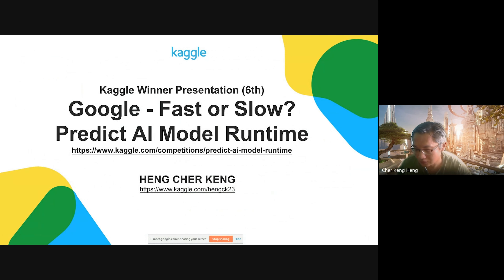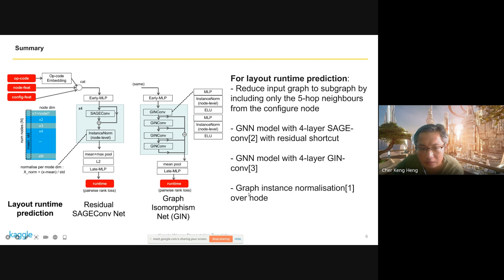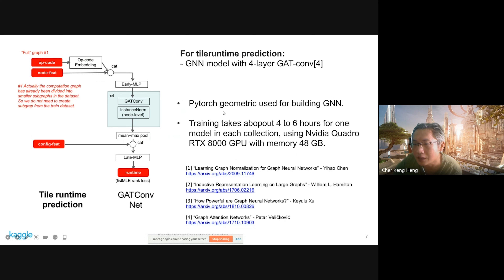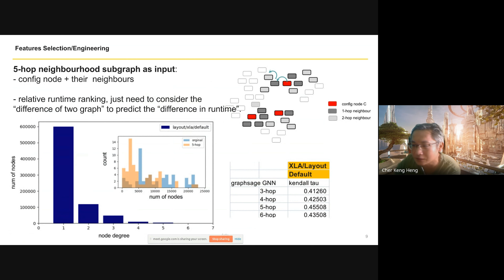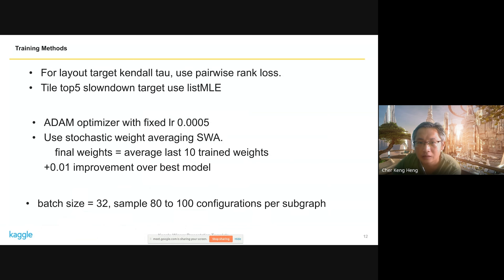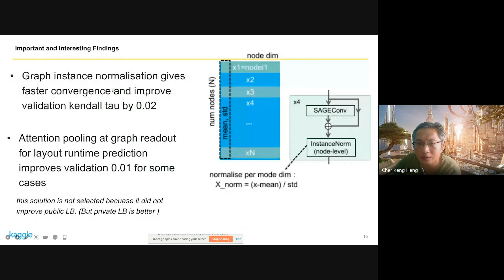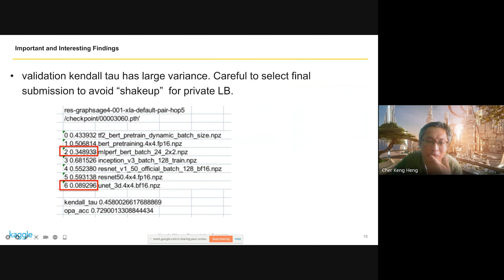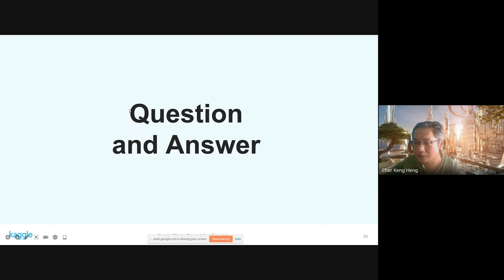Kaggle Solution Walkthroughs: Google - Fast or Slow? Predict AI Model Runtime with Hengck23